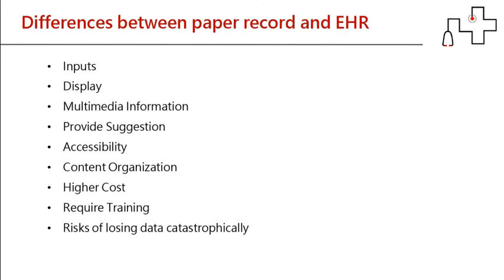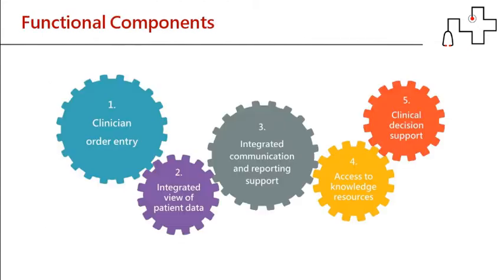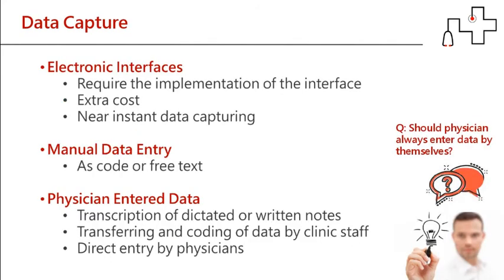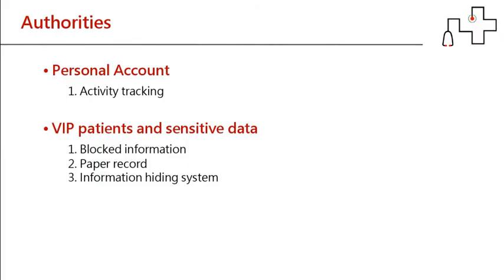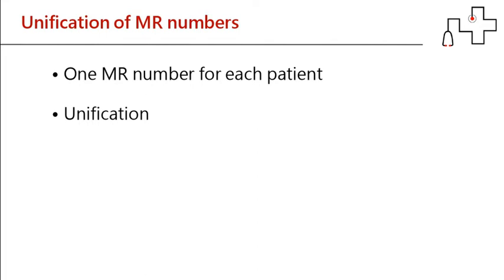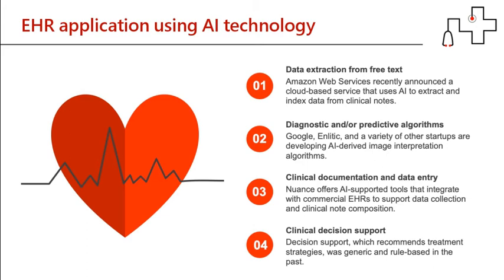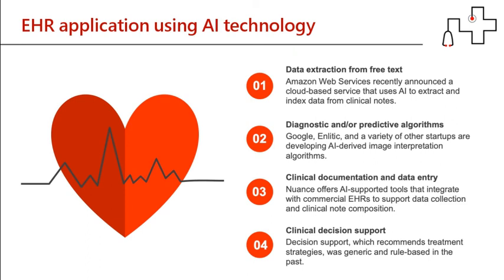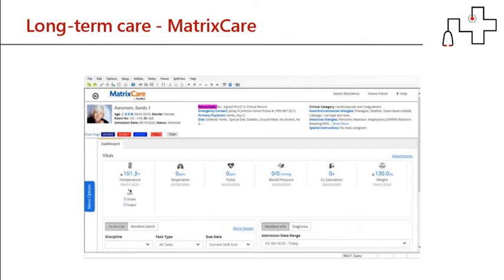Electronic Health Record - week12